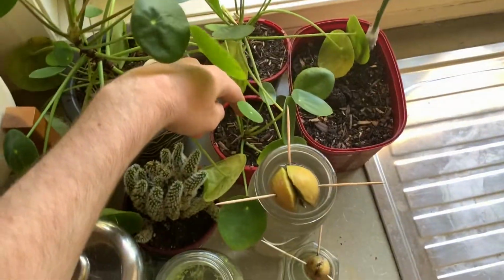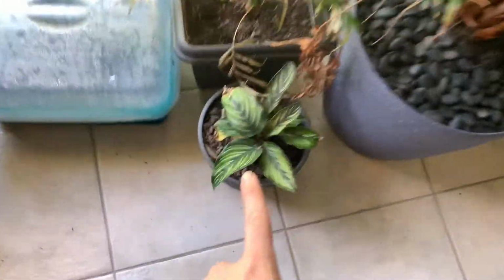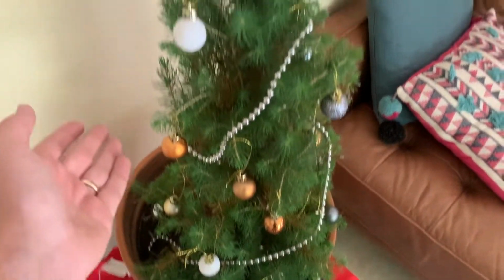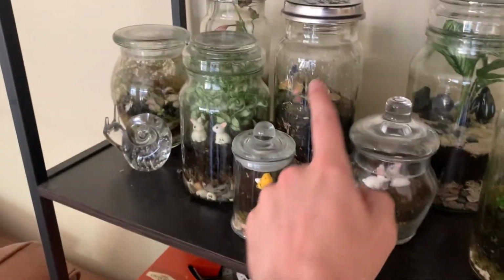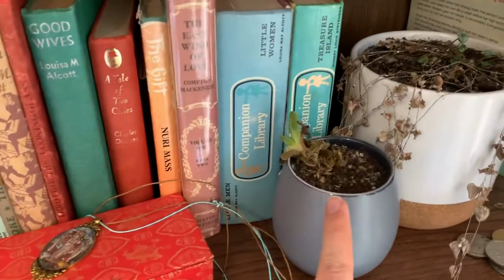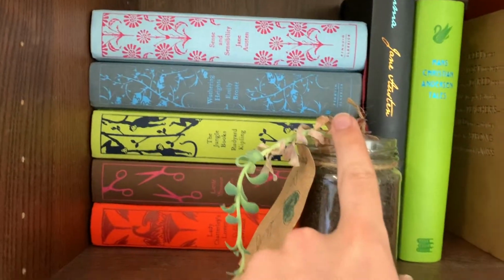Truthful Planttuber Tag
Thanks Stacia from Oops I Soiled My Planties for tagging me! In this video I answer the questions from the Truthful Planttuber Tag. I don't do a lot of vlogs on Scott Grows an Avocado Tree, so it was fun to mix it up! I also provide an extremely quick houseplant tour.

The Questions:
1. Have you ever received a plant related product, tried it, and decided not to review it?
2. Plant accessory you use but never show on camera?
3. Plant accessory you’d like to buy but won’t because the brand is shady?
4. Do you have any blocked words on your channel?
5. Do you delete comments? Is yes, why?
6. Have you ever  blocked anyone?
7. What is a plant you're FED UP with?
8. Who’s channel do you gravitate too for the most information on something?
9. Who’s channel do you gravitate too for a good laugh?
10. Someone you’d like to meet IRL that is a plantuber?
11. #1 plant on your wishlist right now?
12. If you could collab with one plantuber, who would it be?
13. Soil or Leca?
14. Name one person in another country you’d love to collab with?
15. In store plant shopping or online?
16. What videos do you like more: Houseplant tours or Repottings?
17. There is a Zombie apocalypse: first plant you’d grab?
18. How many plants do you own right now?
19. Any big plans for your channel in 2020?
20. First person to come to mind that you trust the most in the plant community?